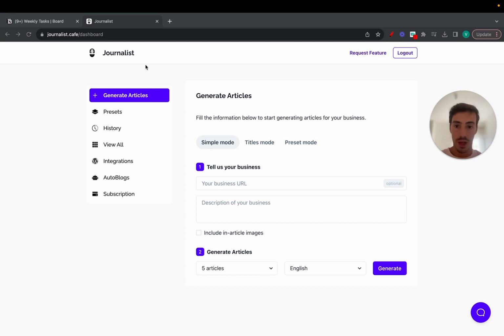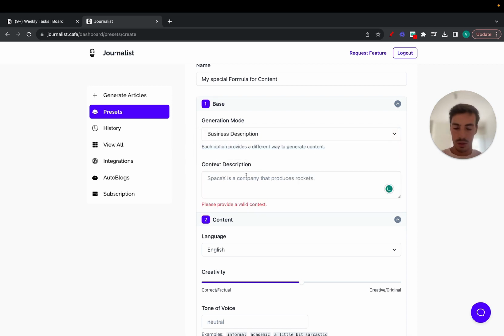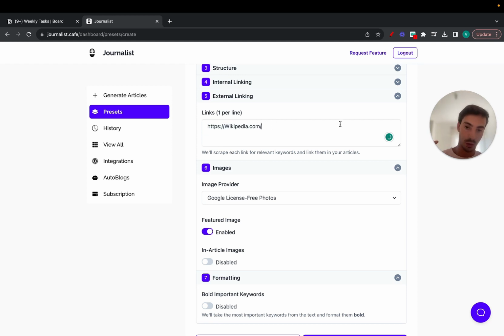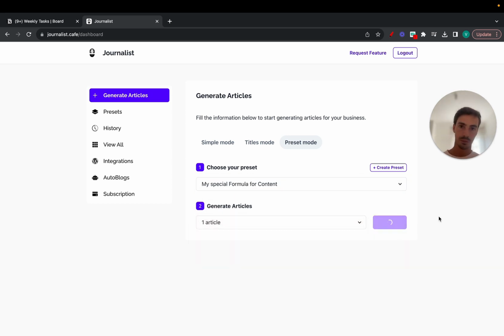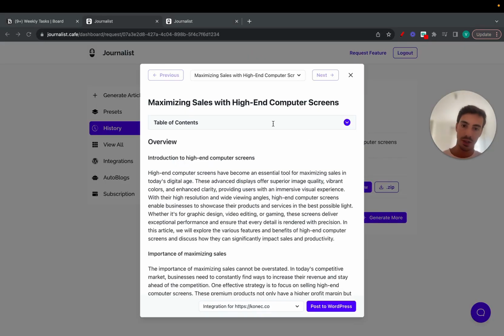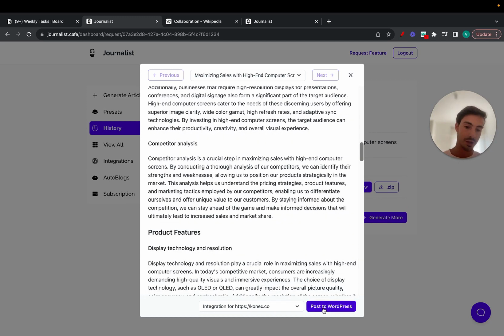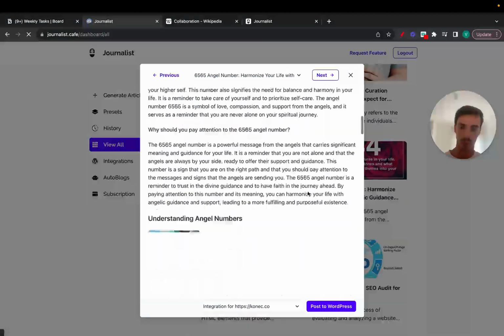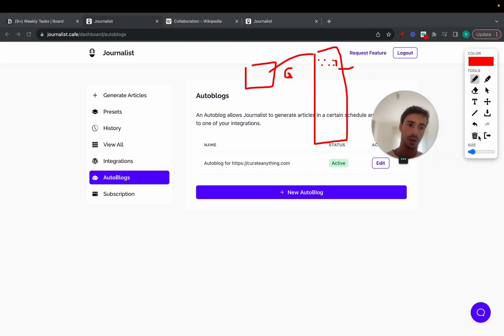Automatic SEO External Linking With AI 🚀🔗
. Are you tired of spending hours manually building external links for your website's SEO? Well, say goodbye to that tedious task, because in this video, we'll show you how to automate external linking using the power of Journalist AI!

🚀 In this step-by-step tutorial, you'll learn:

Introduction to Journalist AI: Discover the incredible capabilities of our AI tool and how it can revolutionize your SEO strategy.

- Why External Linking Matters: Understand the crucial role of external links in improving your website's search engine rankings.

- Setting Up Journalist AI: We'll guide you through the process of getting started with Journalist AI and configuring it for your specific needs.

- Keyword Research: Learn how to identify the best keywords and topics to target for your external linking campaign.

- Content Generation: See how Journalist AI can automatically generate high-quality, relevant content for your external links.

- Link Building Strategies: Explore different link building strategies and how to implement them effectively using Journalist AI.

- Monitoring and Optimization: Discover how to track the performance of your automated external linking campaign and make necessary adjustments for optimal results.

By the end of this video, you'll have the knowledge and tools you need to streamline your SEO efforts and watch your website climb the search engine rankings effortlessly.

Don't miss out on this opportunity to leverage the incredible power of Journalist AI to automate your external linking and supercharge your SEO game. Watch the video now and take your website to the next level! 🔗💼📈